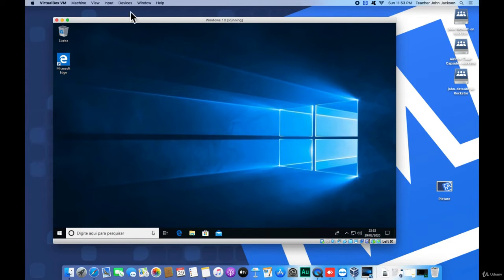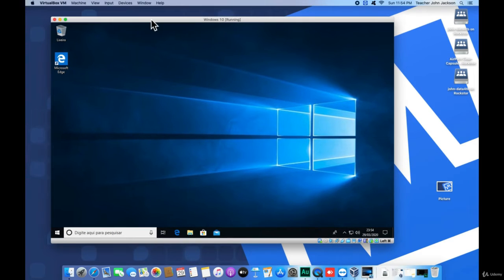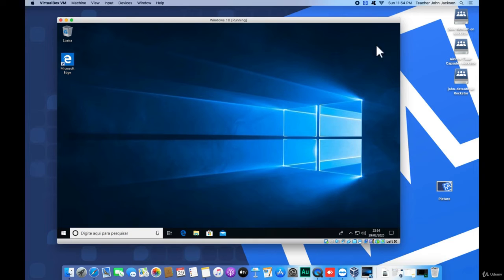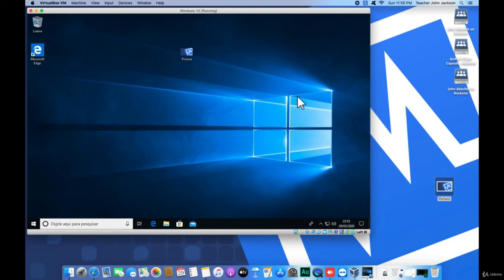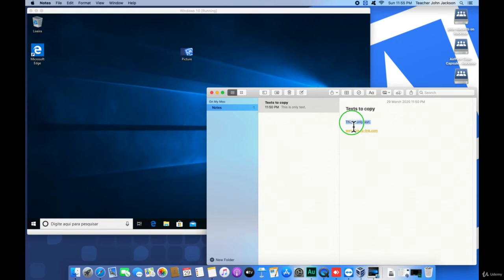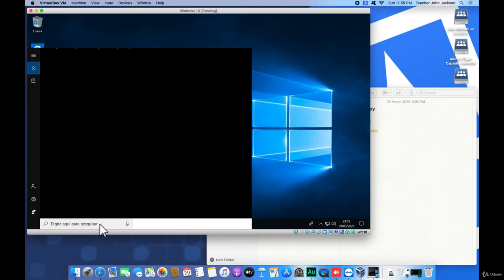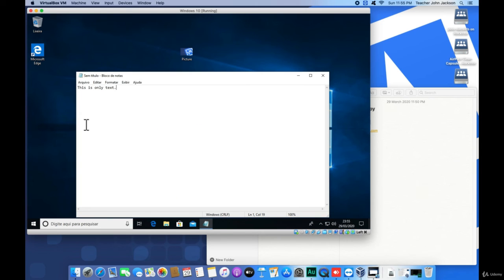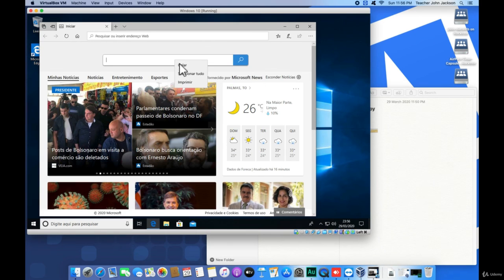Cap16 - ClipBoard VirtualBox | Oracle VM VirtualBox | Complete Course | Basic to Advanced